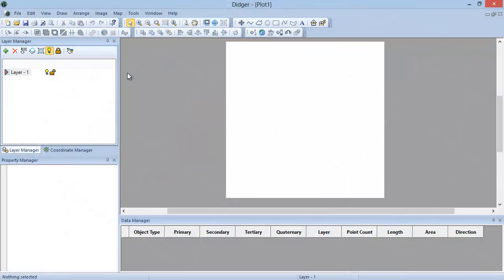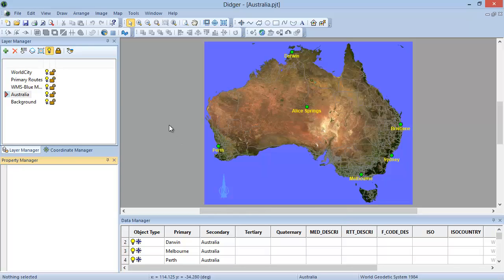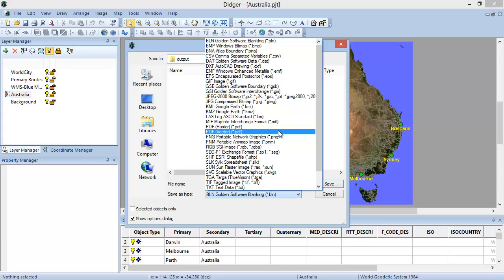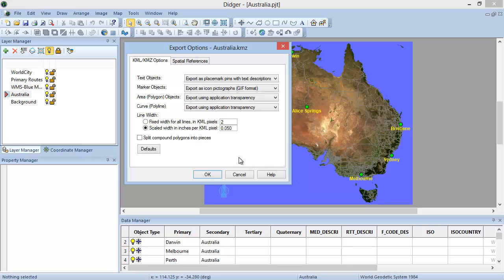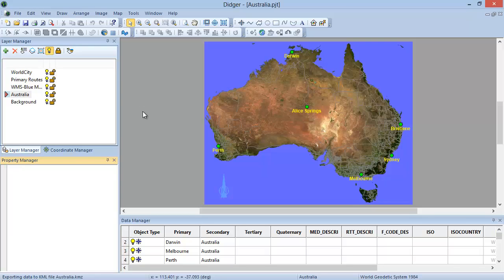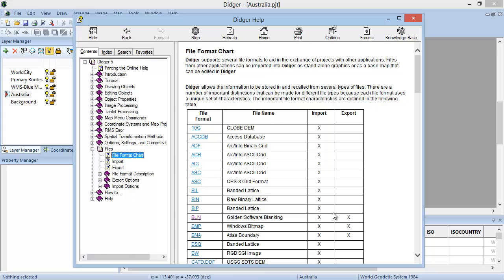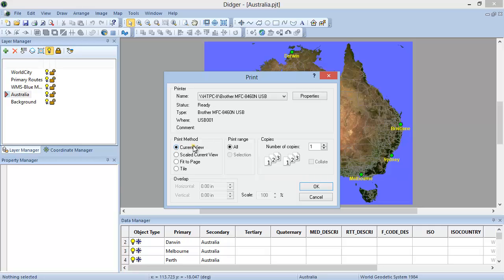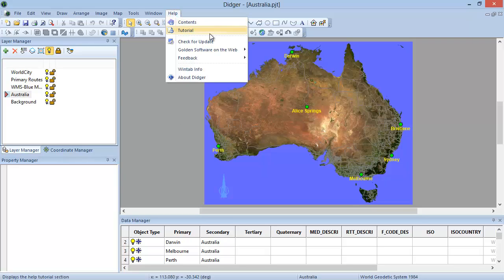Saving Exporting and Printing - Didger 5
Covers the saving, exporting, and printing functionality in Didger 5.